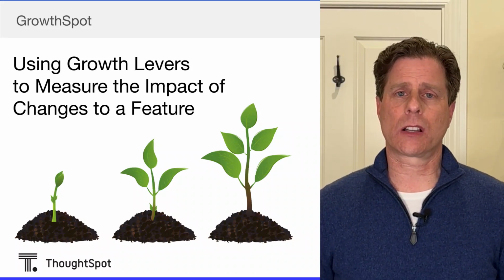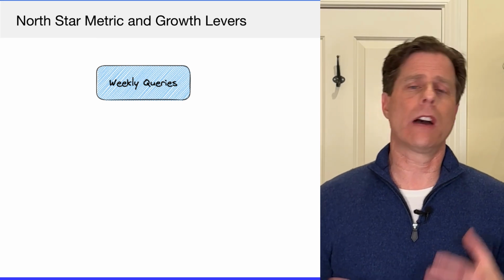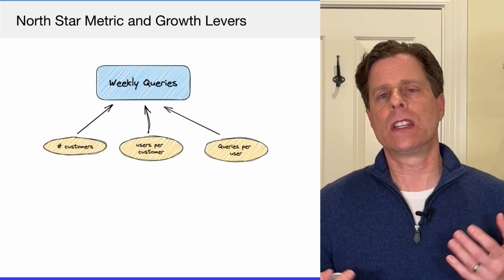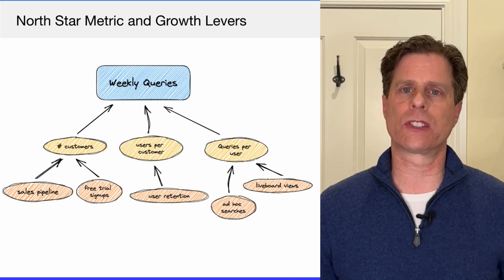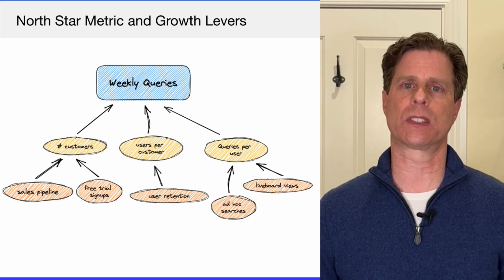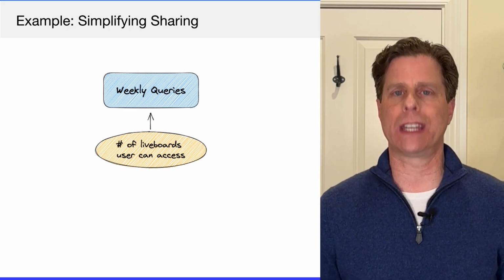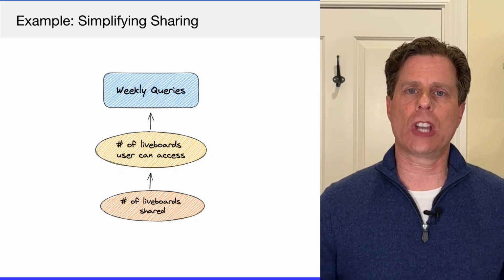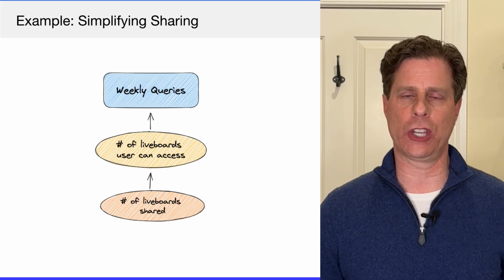Ken Rudin-Growth Levers-GrowthSpot 06